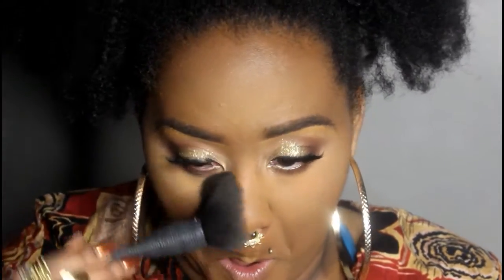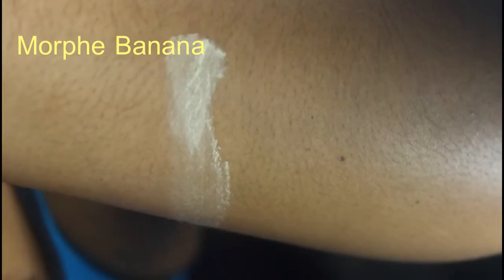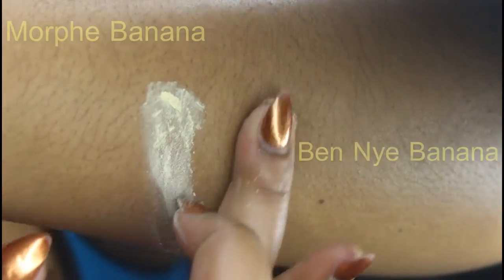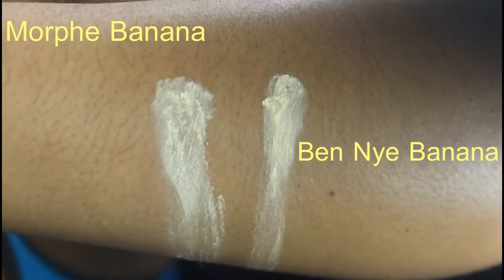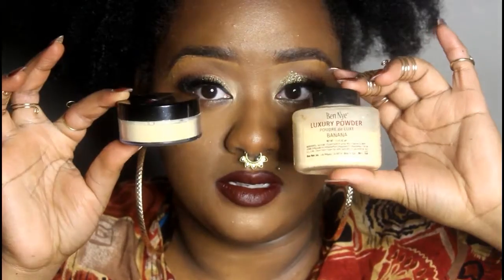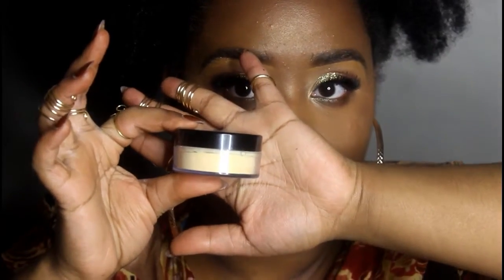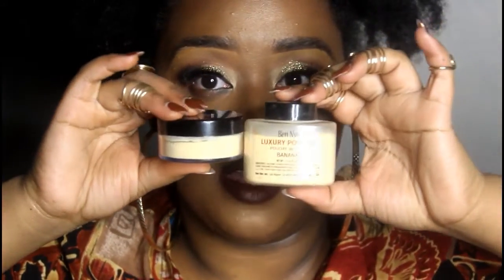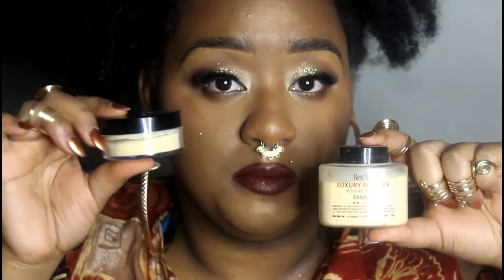MORPHE BANANA - ULTRA FINE PRO SETTING POWDER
I Support black owned and/or small business. If you are a business/company that would like to do Business